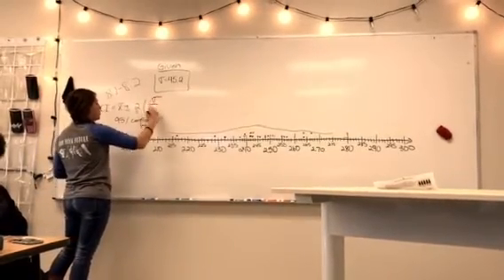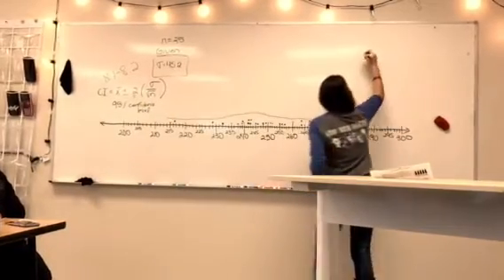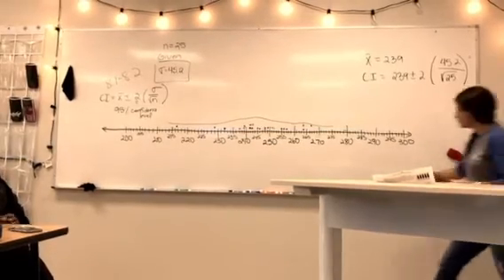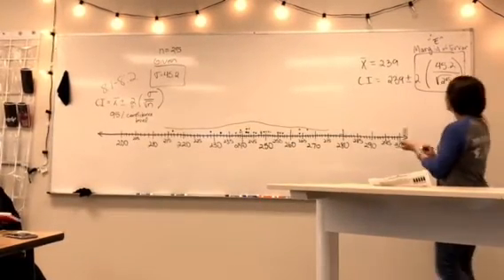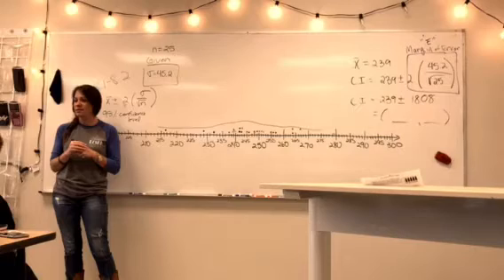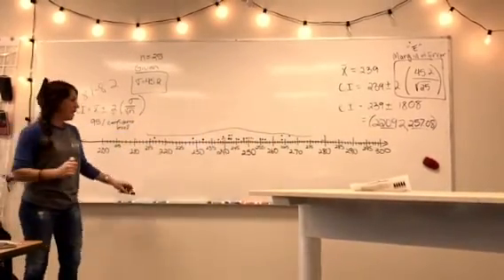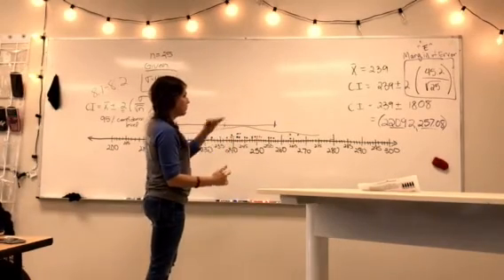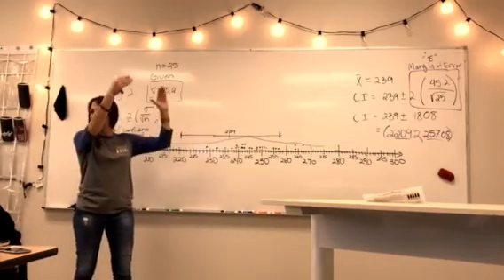8.2 Notes [Unit 4]